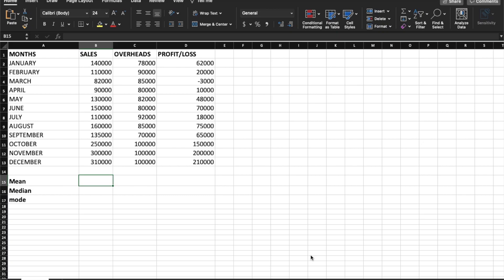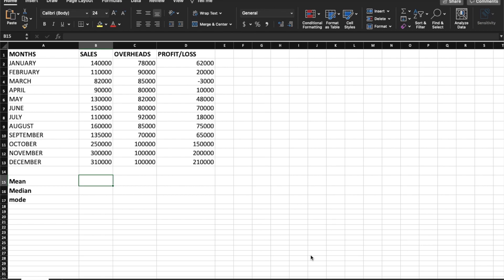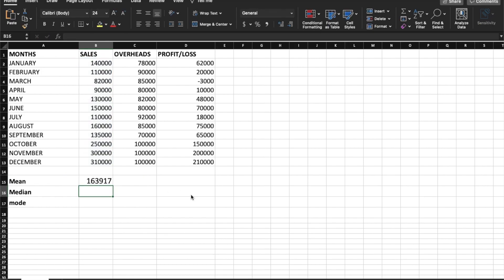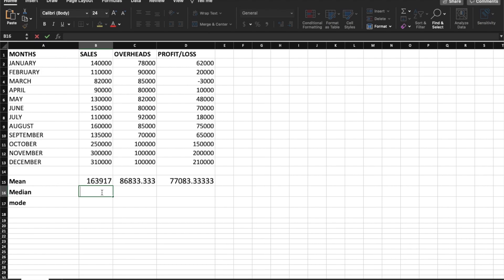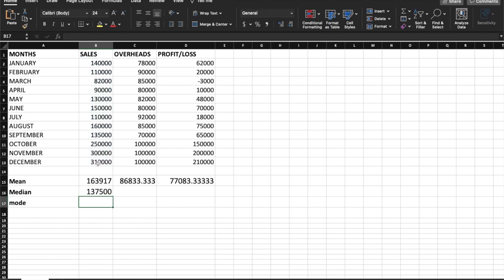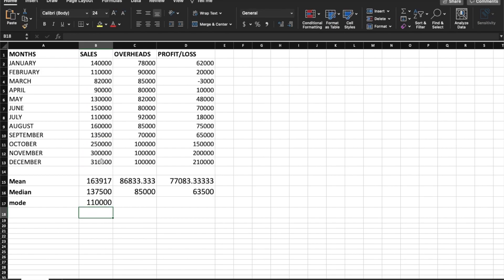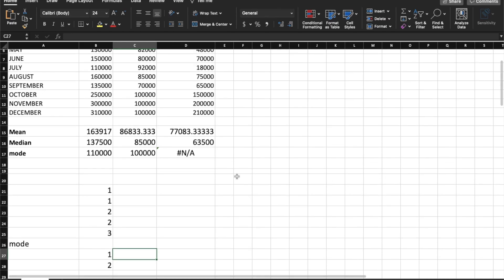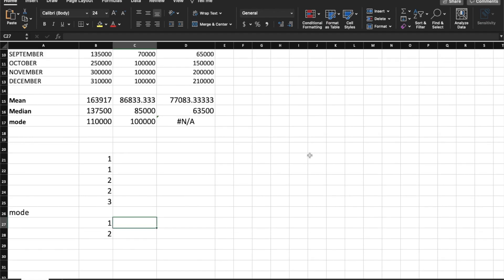Ep 3 -Introduction to Excel for Data Analysis- MEAN, MEDIAN & MODE- in Tamil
Join us for this new series where we discuss the basics of how data can be analyzed using Windows Excel.  Also, understand the various statistical methodology along the way may be very useful for understanding this course better as well as for the implementation of the concepts for data analysis.